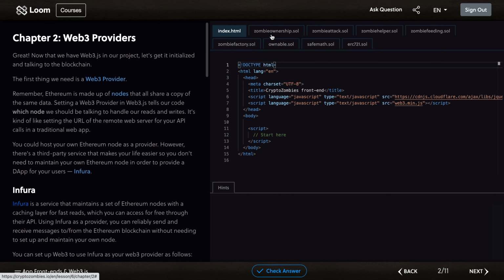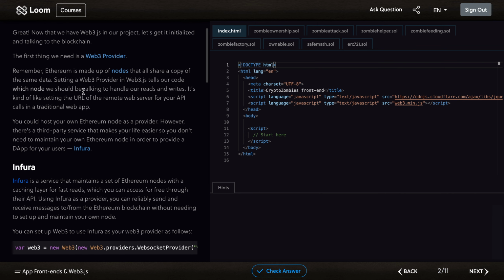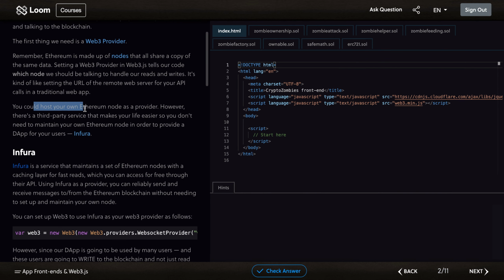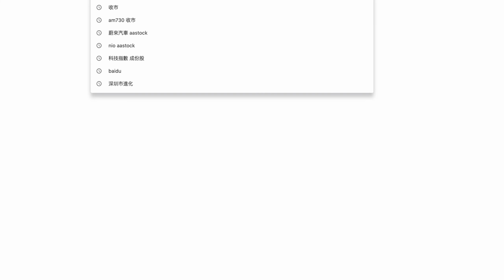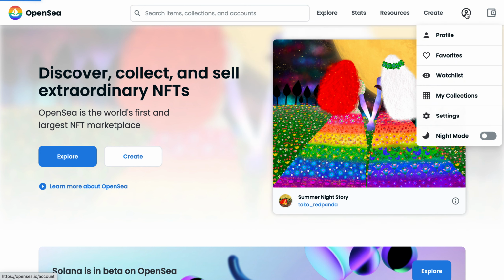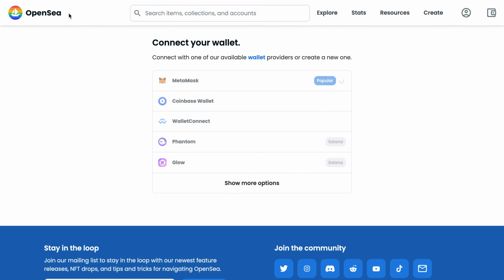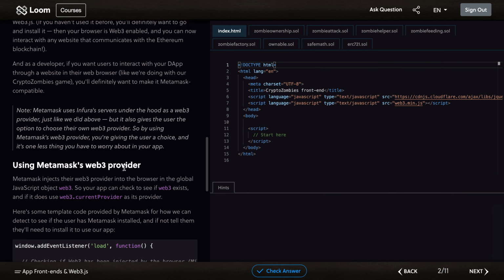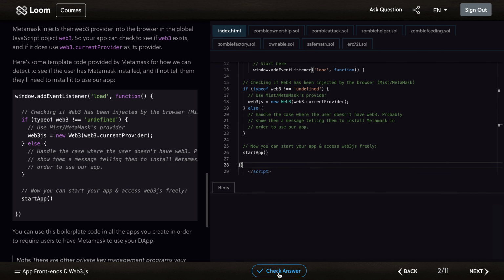Solidity with Crypto Zombie lesson 6 #2 Web3 Providers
🔥Complete Courses🔥
Gumroad Web and mobile complete courses